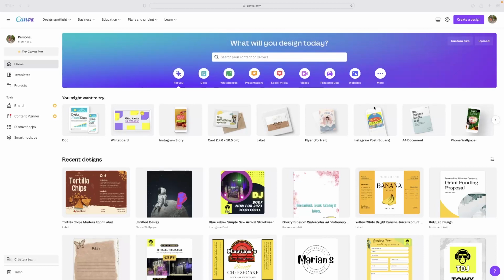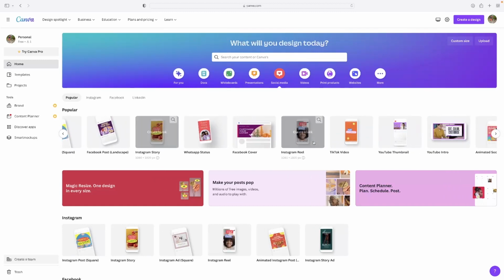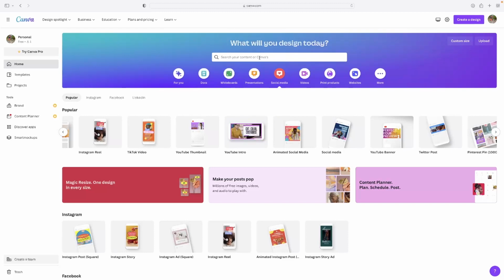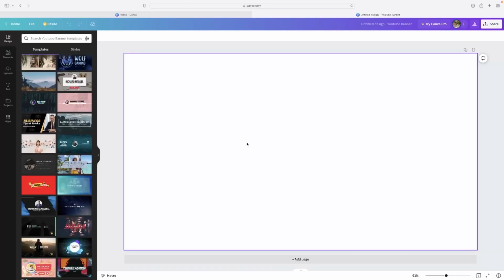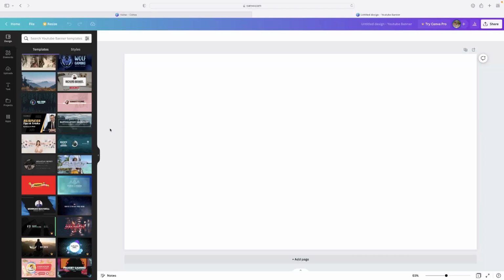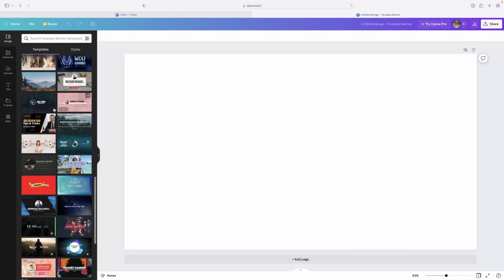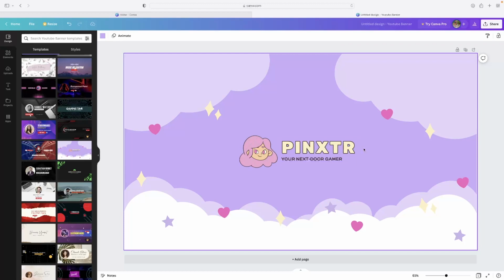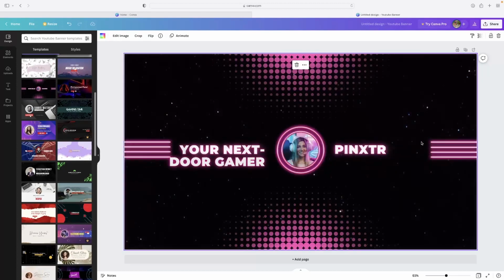How To Make A Youtube Banner In Canva - Easily!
How To Make A Youtube Banner In Canva

In this video, we'll show you how to make a Youtube banner in Canva! This banner can be used to promote your videos, blog posts, or anything else you want to share on your channel.

Making a Youtube banner in Canva is easy, and you can customize it to look exactly the way you want it to. After watching this video, you'll be able to create a stunning Youtube banner in no time!